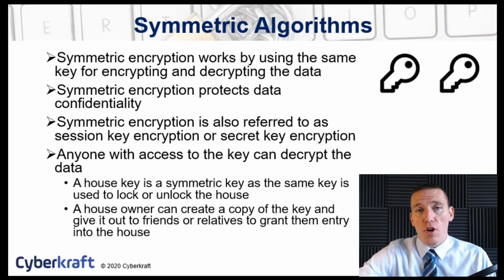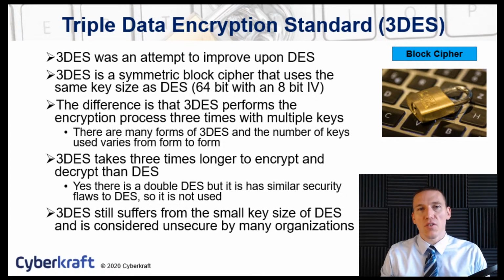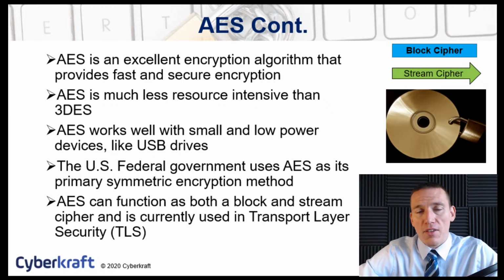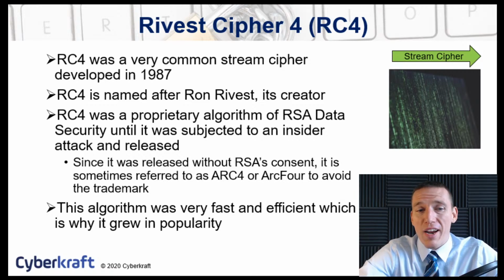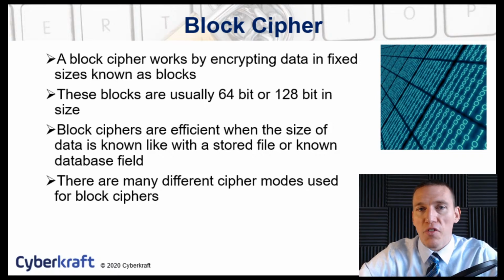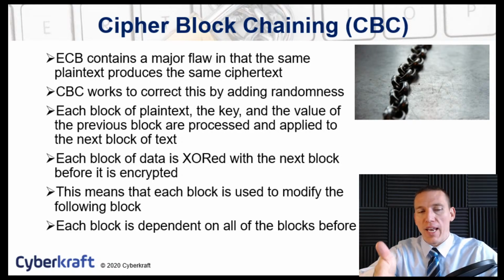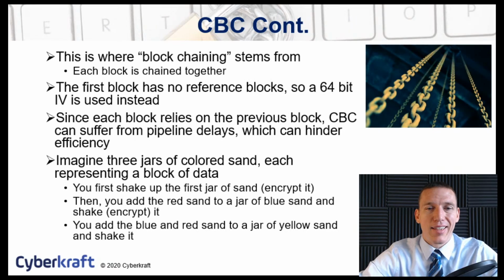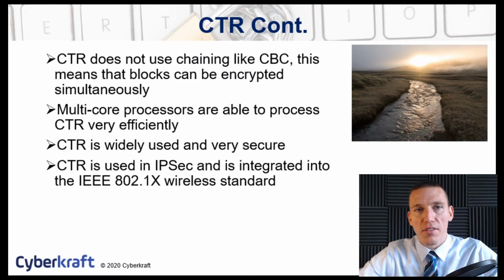CompTIA Security+ Study Session 16 July 2020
Learn how to obtain the Security+ certification and make an average yearly salary of $85,000 by taking out free video training

Take the first steps towards earning an average yearly salary of $85,000.
Earn your security+ certification in one week.  Be confident in your purchase with our risk free 14 day guarantee.